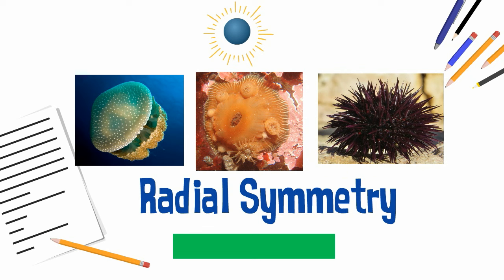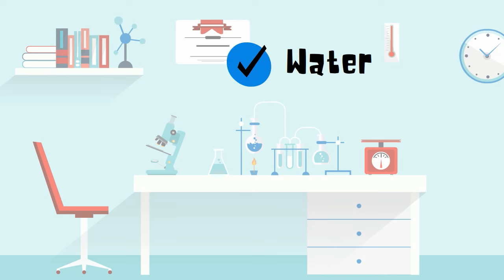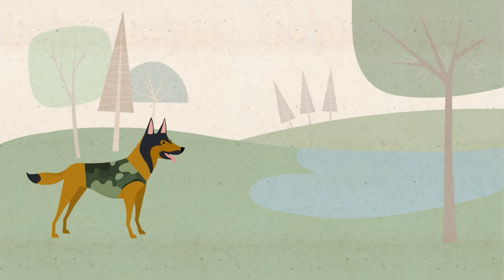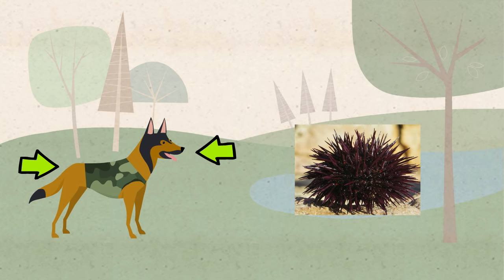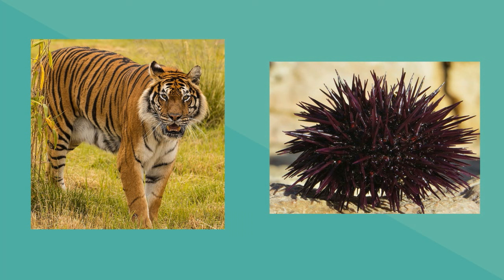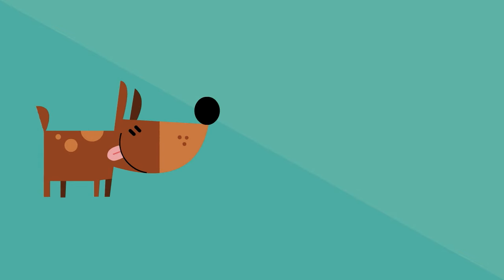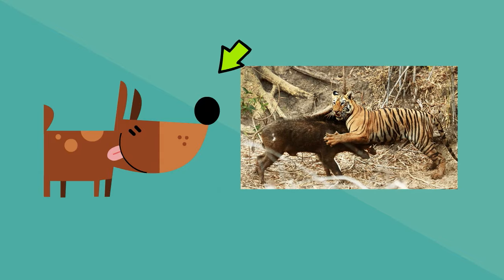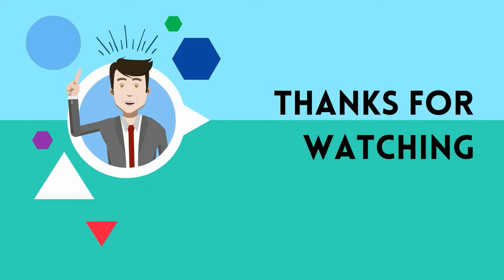Symmetry in Animals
In this video, you will learn about two types of symmetry, radial, and bilateral symmetry.
Animals with radial symmetry are circular in shape and bilateral symmetry results in an animal with two equal sides.